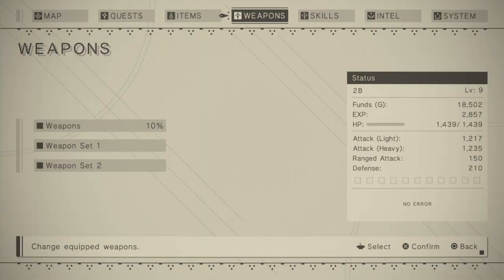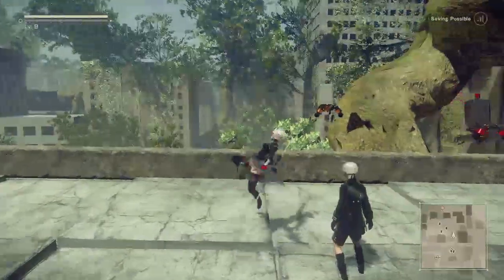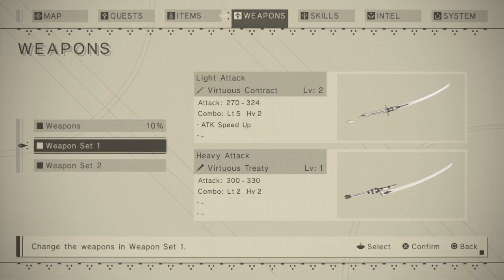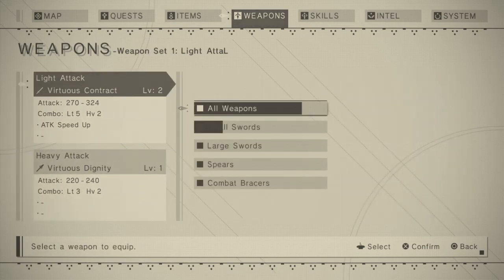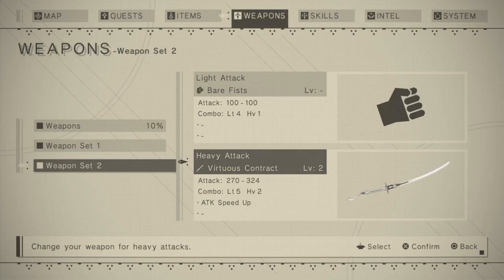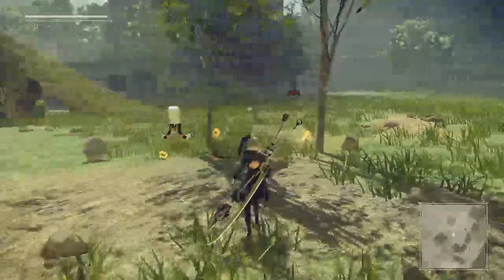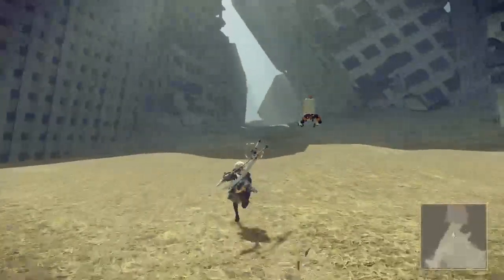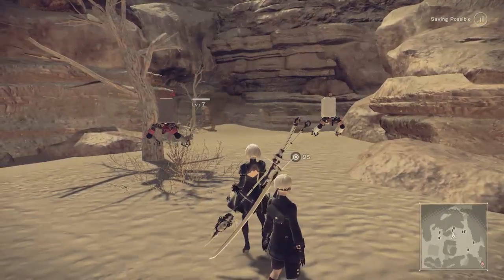How to Play Nier: Automata - Combat Basics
Saw a lot of people looking for a basic gameplay breakdown so here you go. If you're already experienced with the game, skip to 11:50 to skip over the basics and get to some more in-depth info you might actually not know. Sorry for the occasional broadcast stuttering, I recorded this live directly from the PS4